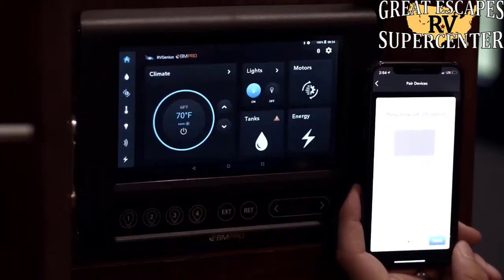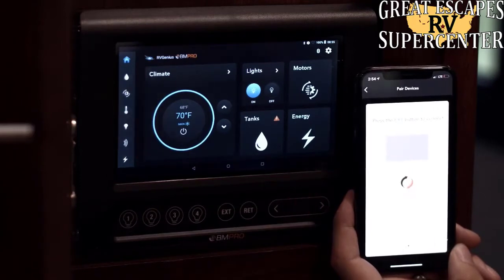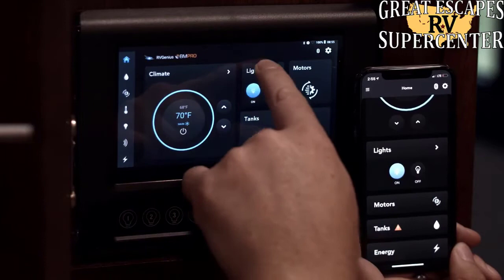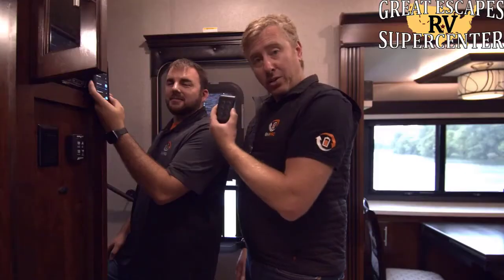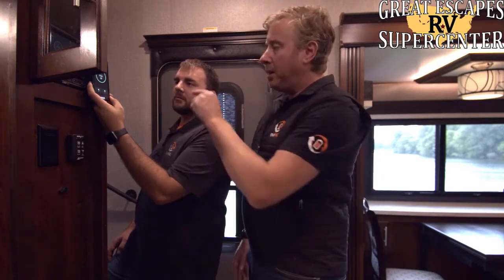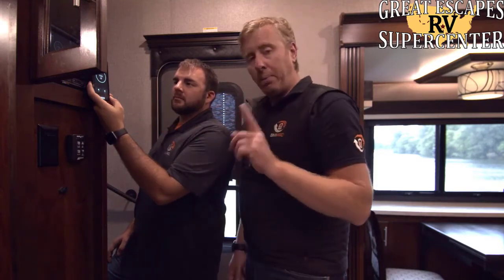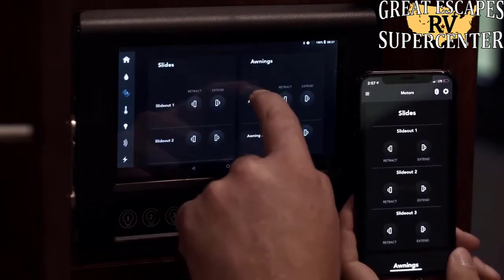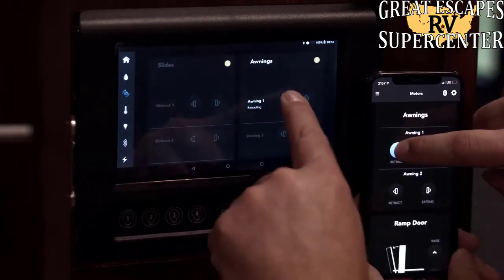BMPro Pair Your Phone Training Video